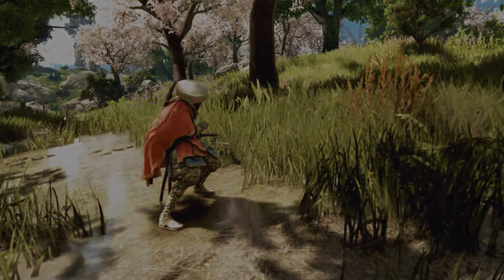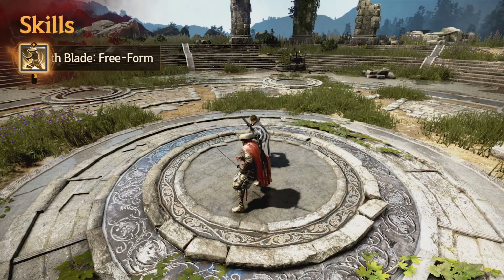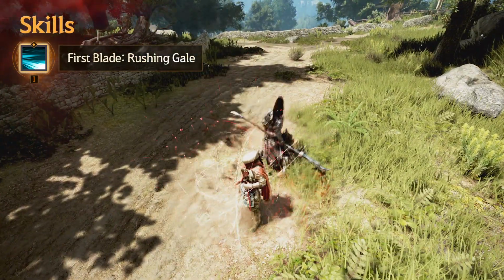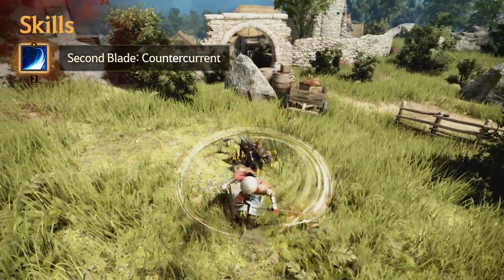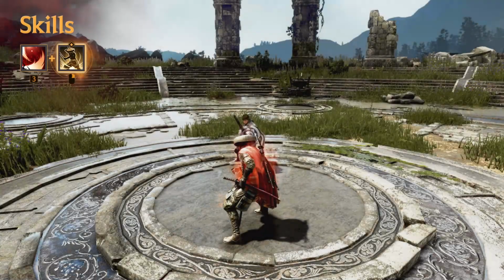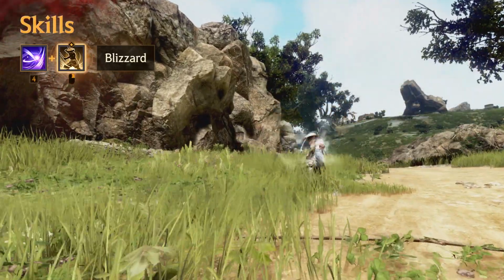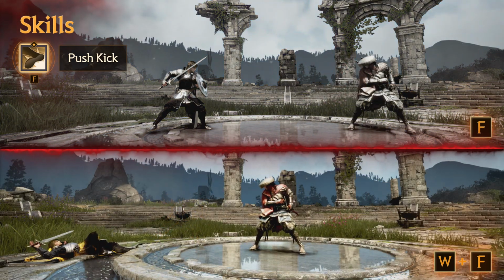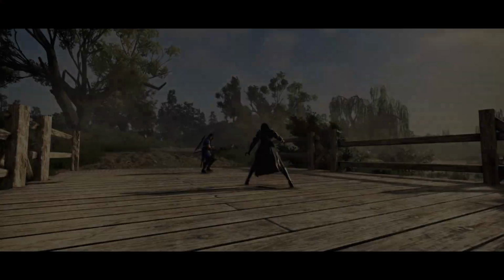神隱刀魔【六道修羅】技能放大鏡🔍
替戰場帶來恐懼的六道修羅⚔
使用苦無及修羅刀帶給敵人無限的恐懼！🗡

想更詳細瞭解全新英雄「六道修羅」的技能嗎？
快從影片中確認吧！